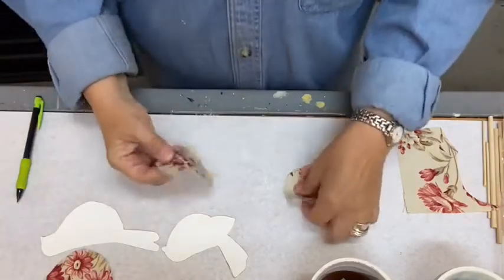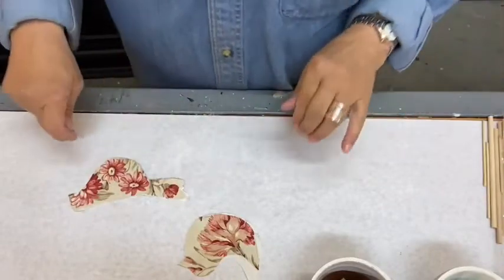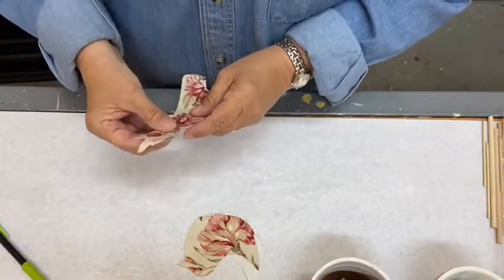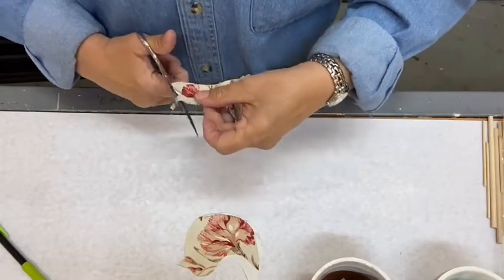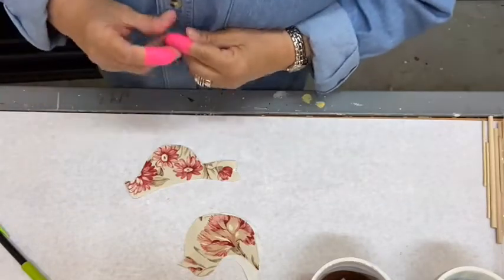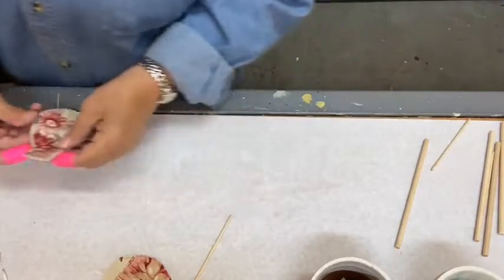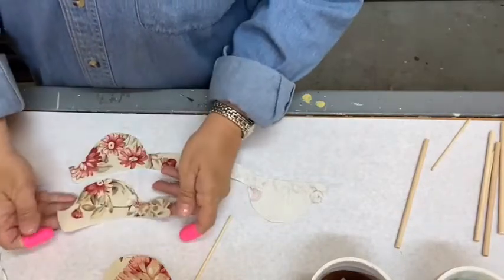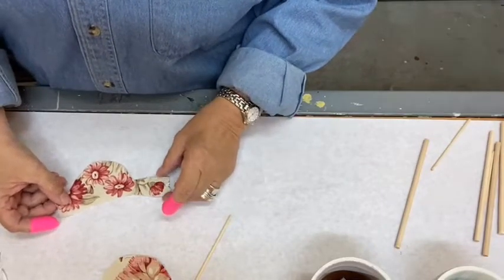Bird Topiary April 22